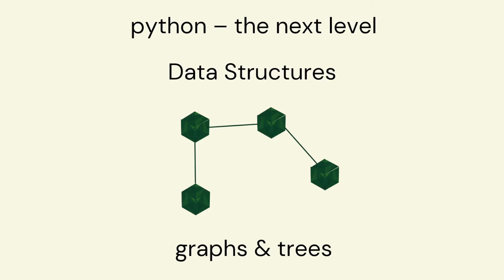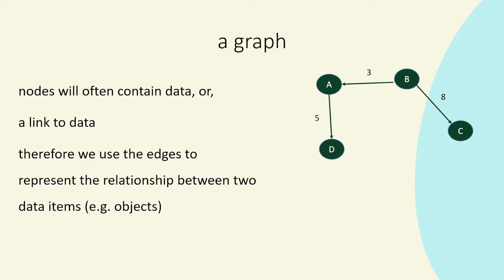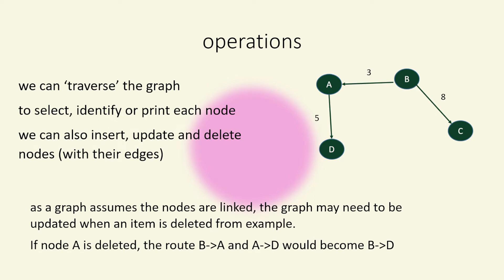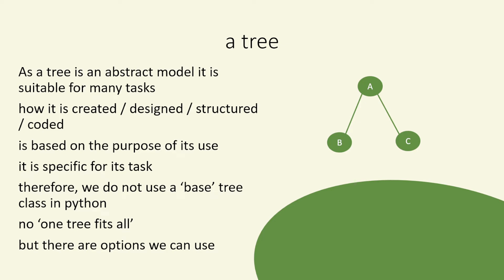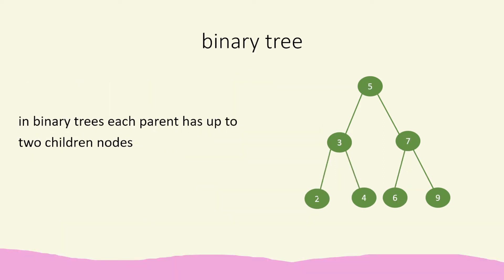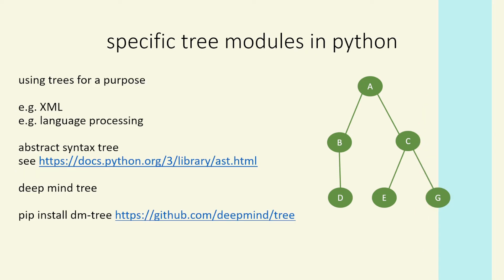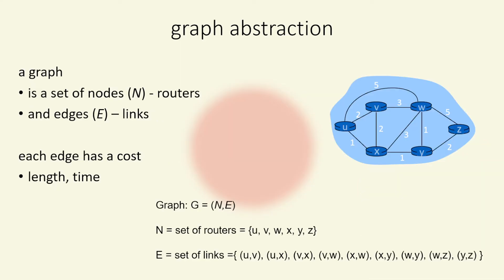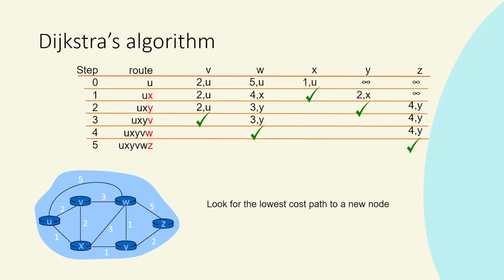Data Structures | Graphs Trees | Simple Python Tutorials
This video is as part of series on next level python that looks at the non-linear data structures of graphs and trees that are commonly used in computer science. There is a gently introduction to both graphs and trees and also a look at some examples of use, such as in networks.

0:00 video start
0:20 graph data structure
1:02 directed & weighted graphs
3:12 acyclic & cyclic graphs
3:51 tree data structure
5:57 binary tree
6:53 tree modules in python
7:48 example uses of graphs and trees
7:58 spanning tree
8:56 graph extraction
9:52 bellman ford example
10:25 dijkstras algorithm